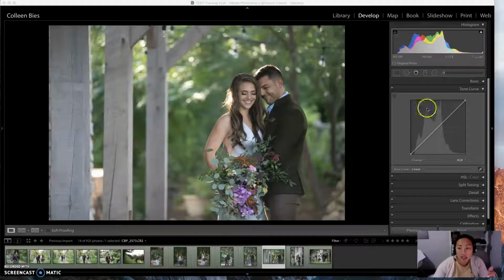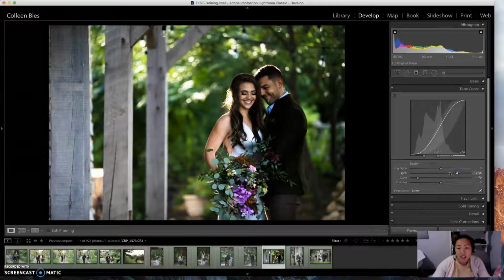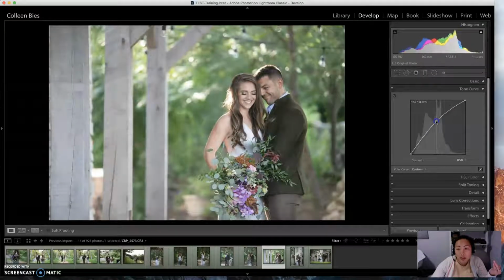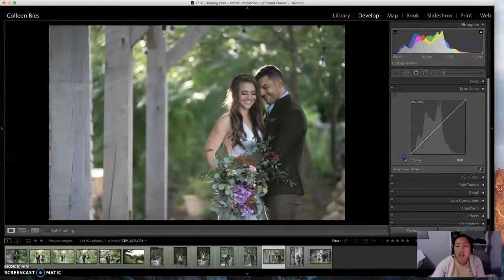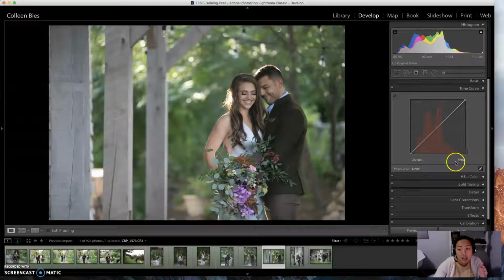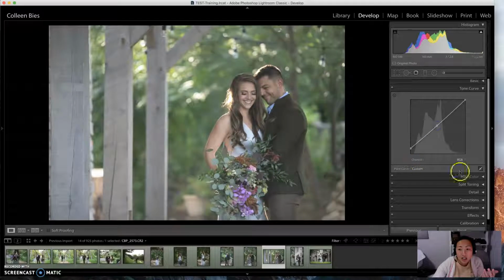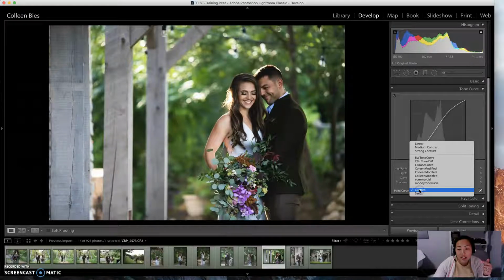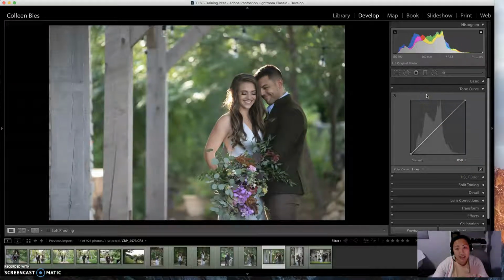Lightroom 101: Tone Curve with Colleen Bies Photography